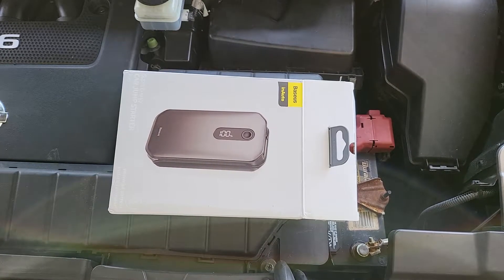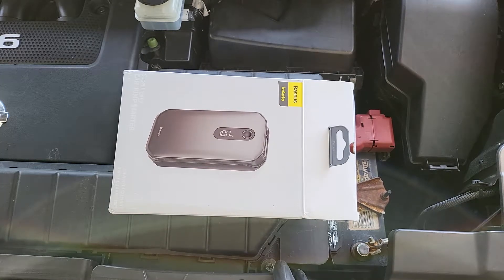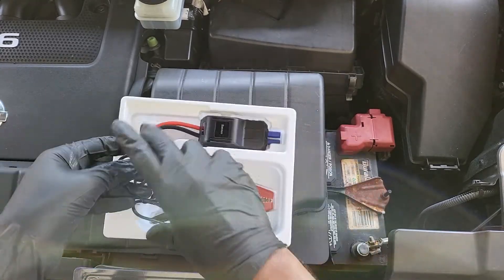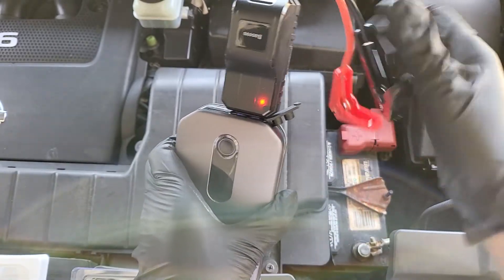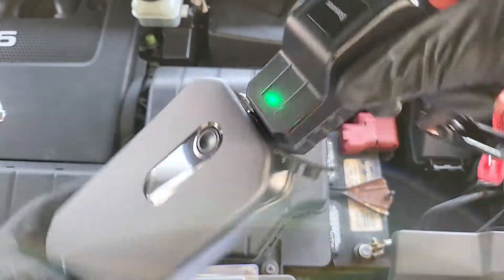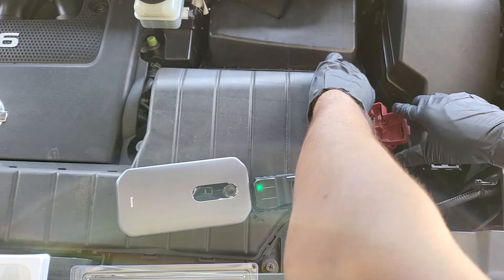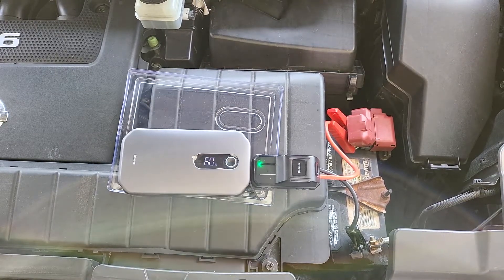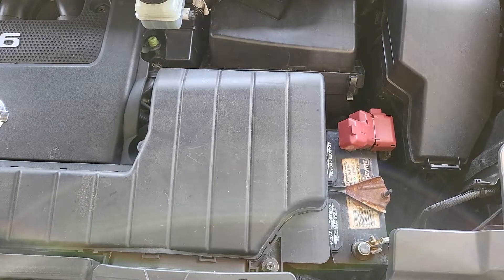Baseus Car Jump Starter Starting Device Battery Power Bank 12000A in action.